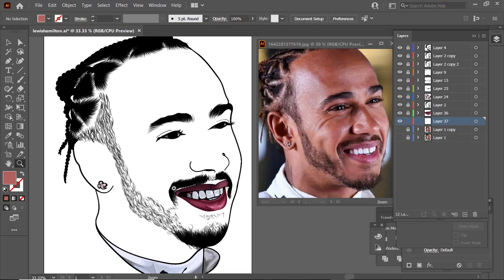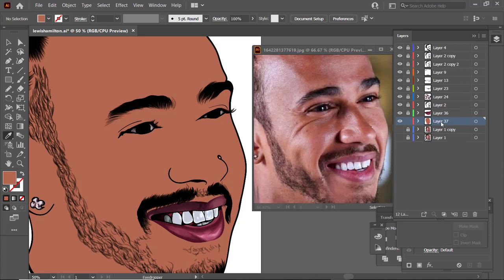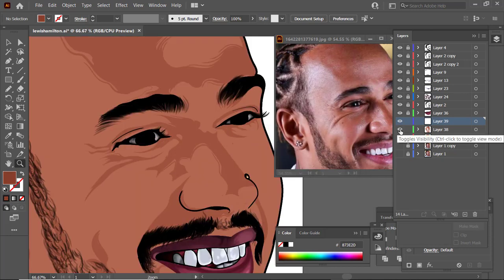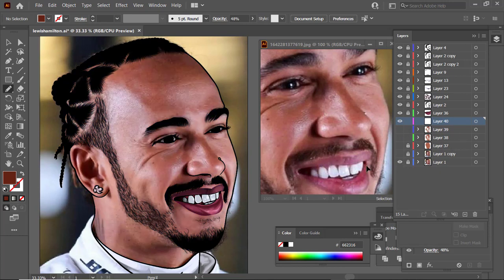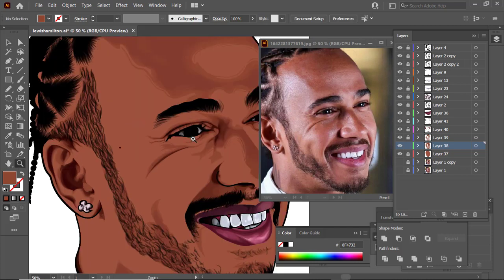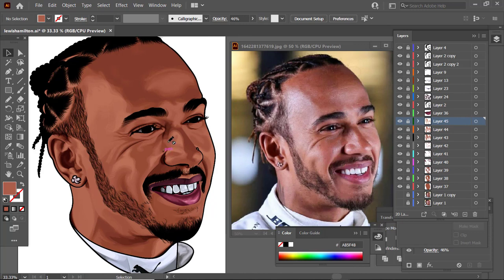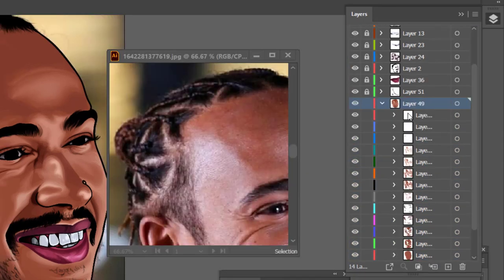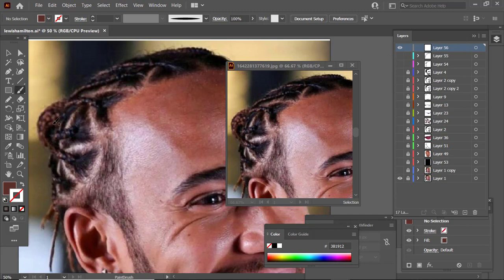How to cartoon yourself step by step tutorial| Adobe illustrator| Lewis Hamilton| SHADING (PART 3)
This is a tutorial on how to illustrate a cartoon image using Adobe illustrator
Lewis Hamilton is the man used for this tutorial and this part covers how to shade the face and add details to the hair

This is a new channel, kindly suggest ways to make it better for you all and ask all questions as regards what you find confusing from the video in the comment section and I will promptly attend to them